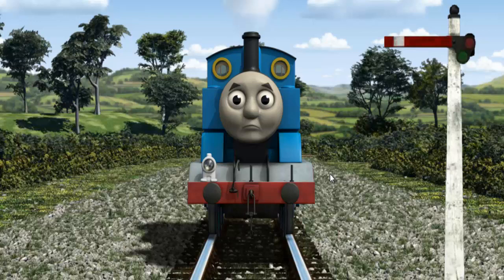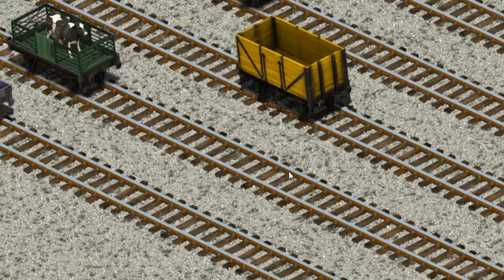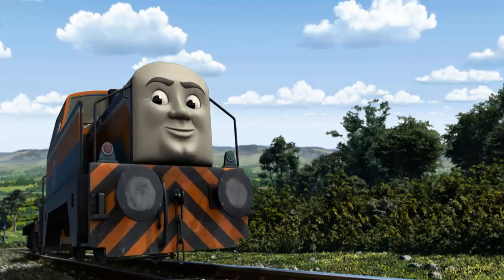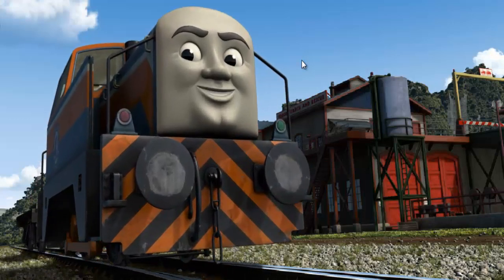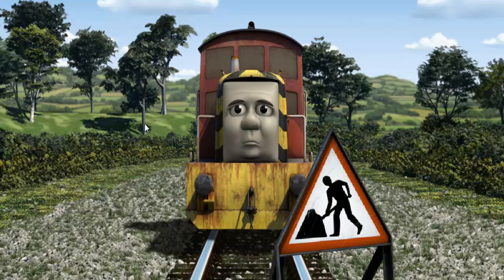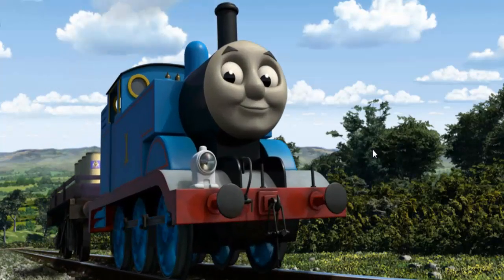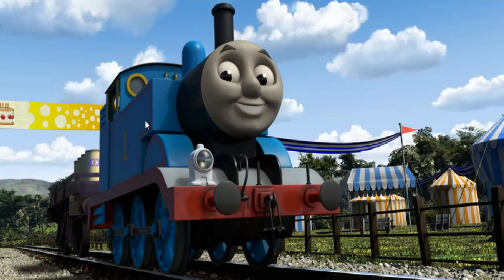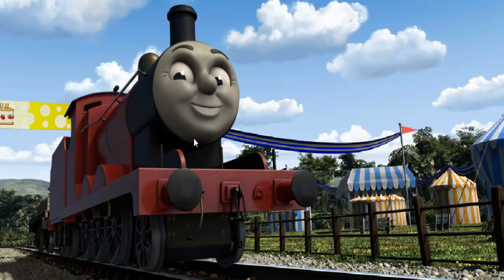Thomas & Friends - Gameplay Video Episodes Lift Load and Haul #1157